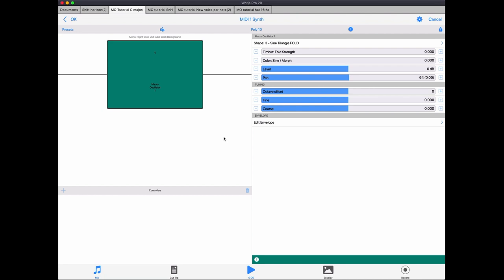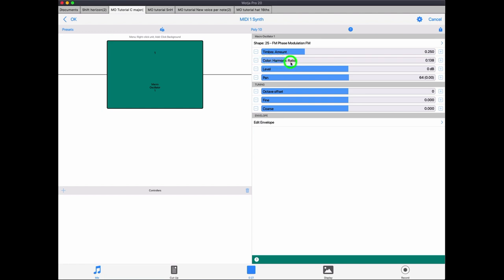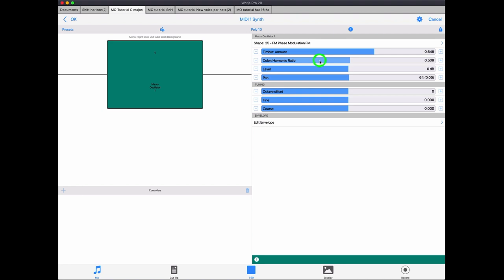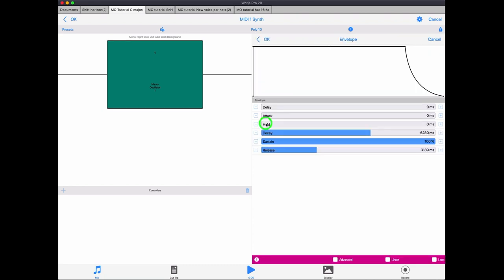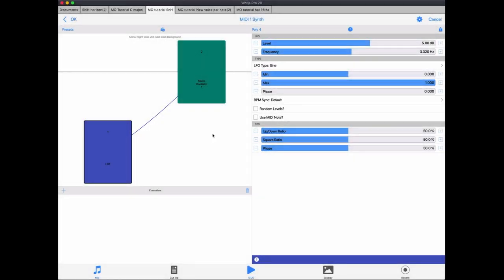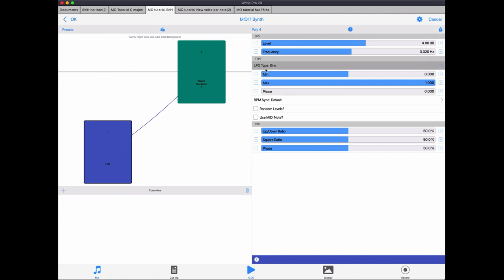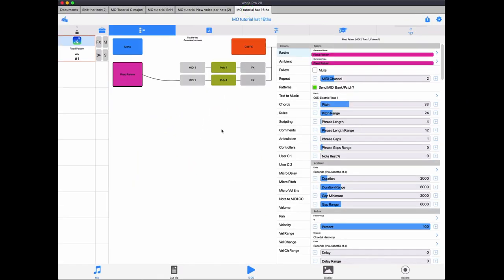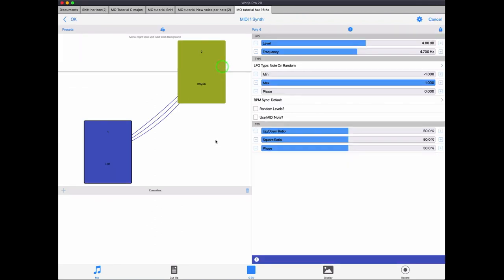Wotja 20: New features in the ISE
A look at some of the more recent additions and improvements to the Intermorphic Sound Engine (ISE) in Wotja 20.

This video looks in some detail at the Macro oscillator and how to use it along with some of the less obvious improvements and additions to modulation sources in the ISE.

For a detailed breakdown of each of the macros available in the new oscillator, you can do no better than get a copy of the Braids Illustrated Manual

The video also refers to a document detailing some of the useful settings for the colour parameter which you can find here

Post any questions you might have about this video in the comments below and I'll do my best to answer them. Also, if there are any other walkthroughs of aspects of the ISE you think might be useful, please let me know below.